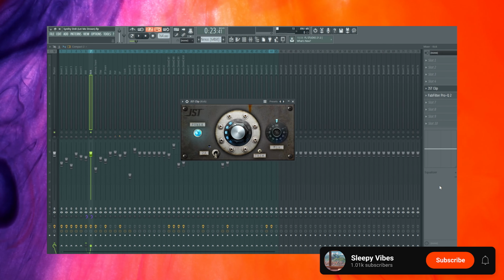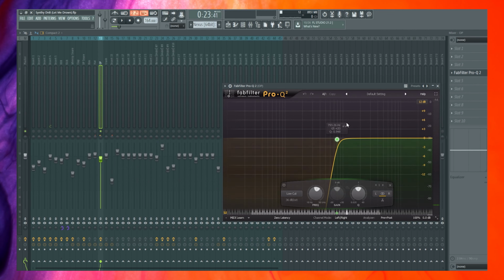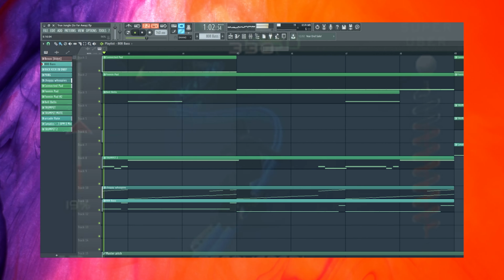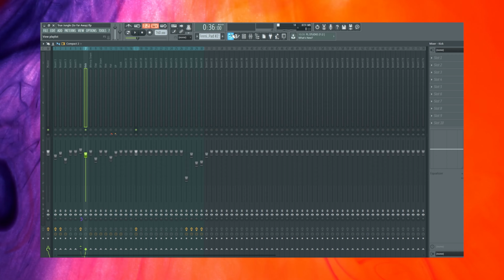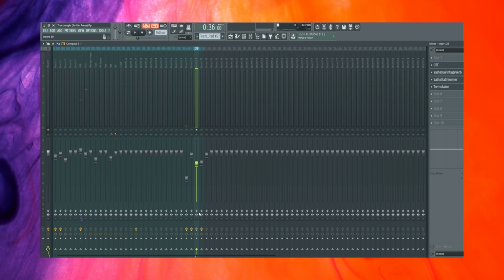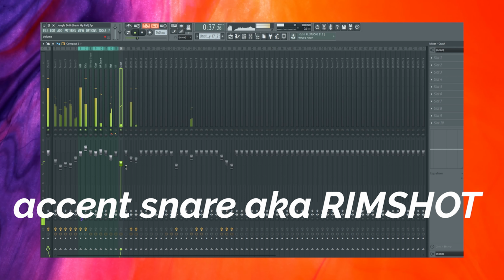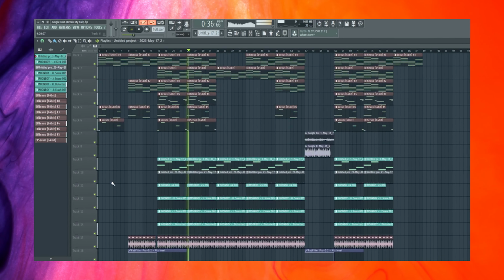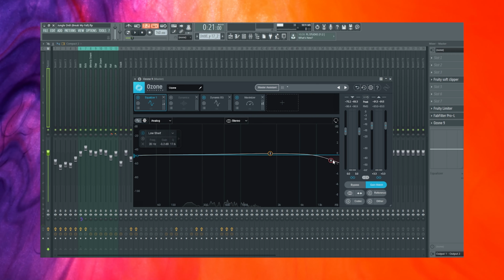How to Mix Liquid DnB (Step by Step Guide)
In this video I will breakdown step by step how I mixed the 3 most popular DnB songs on this channel! I have shown you how I made these songs layer by layer but now you get to take a look right inside my projects and see exactly which plugins I used, how I used them, and most importantly WHY I used them!

I tried to fill this video with as much information as possible to make sure you can bring something new to the table the next time you sit down to mix your own DnB/Drum And Bass songs!

Quick little plug but my new EP comes out today! If you enjoyed the video and would like to listen to more music like the ones featured in this video you can here!

0:00 - Intro
0:15 - Examples (3 Songs)
0:46 - Mix #1
5:34 - Mix #2
9:18 - Mix #3
12:43 - Mastering